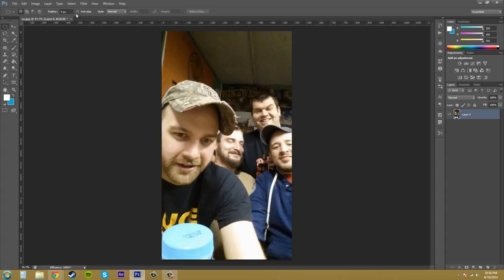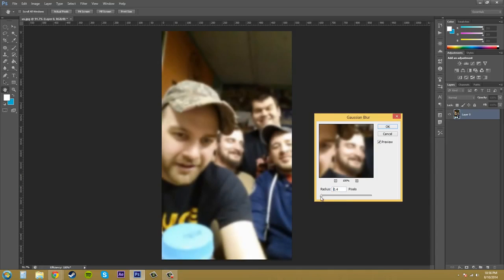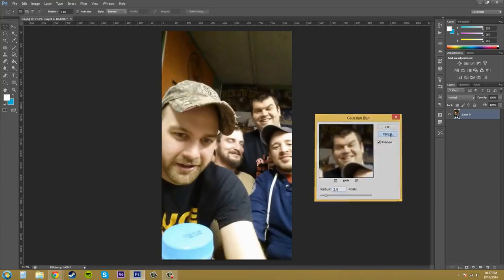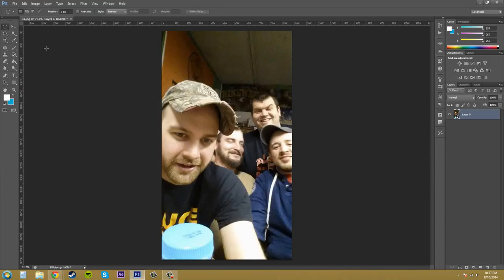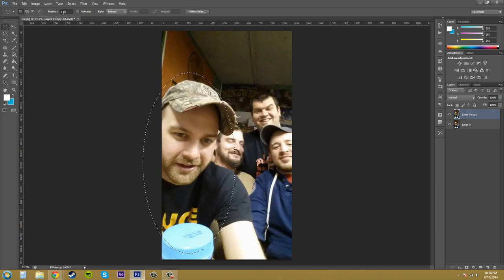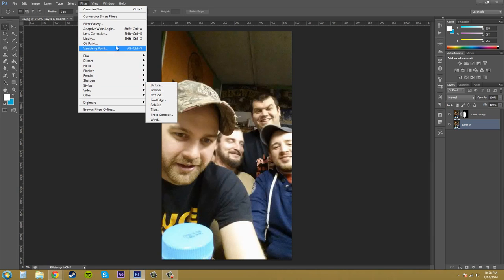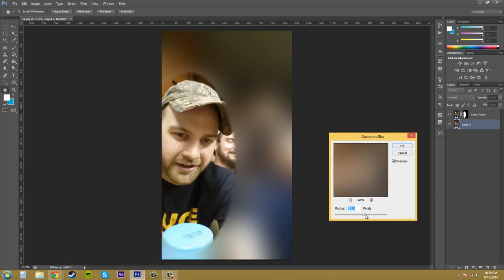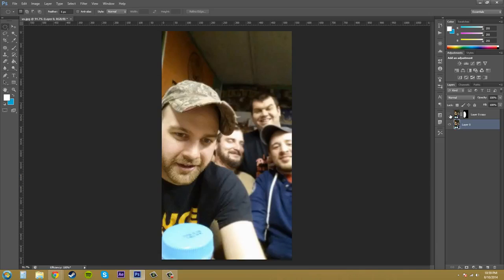Photoshop CS6 Tutorial: 80. Gaussian Blur